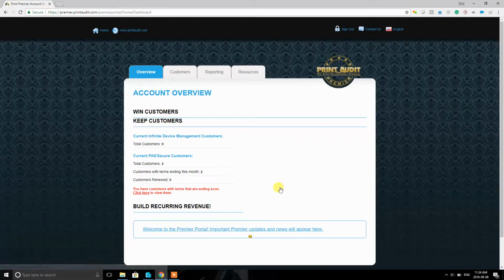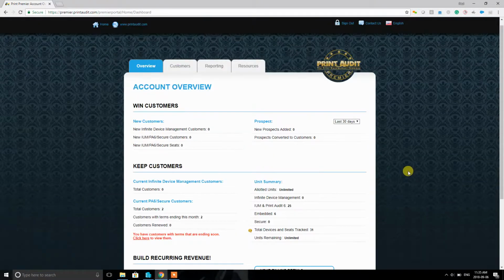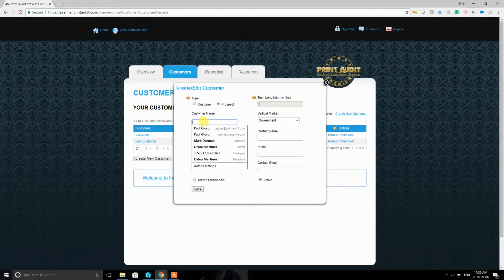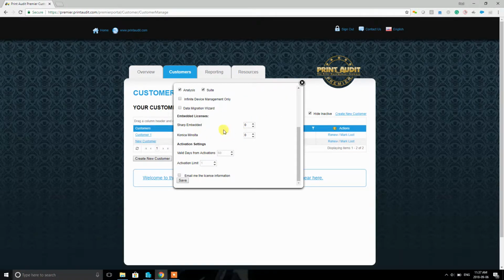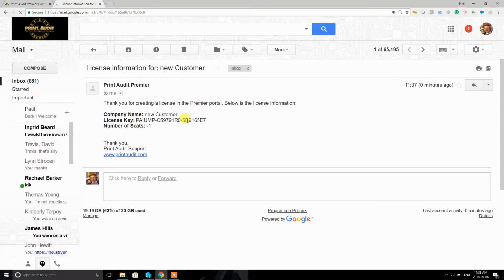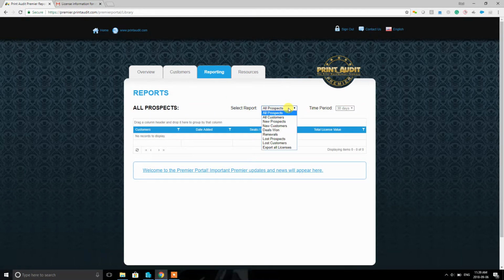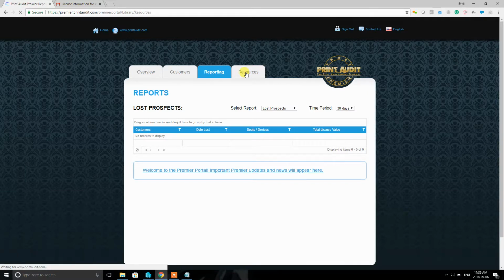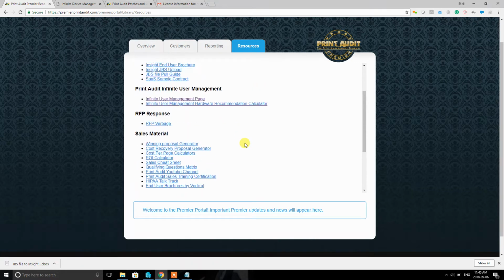Premier Portal Walk through